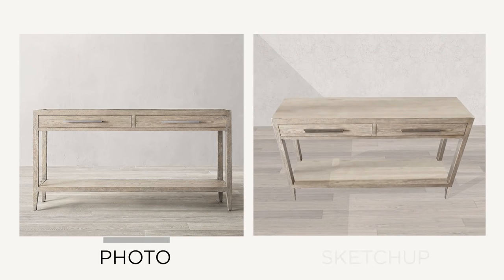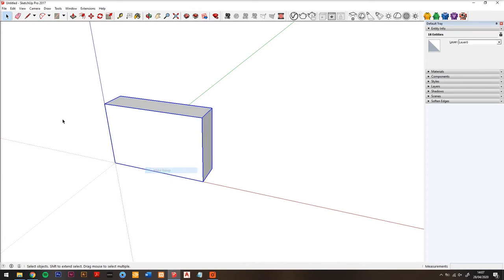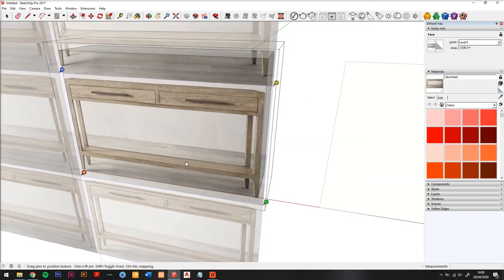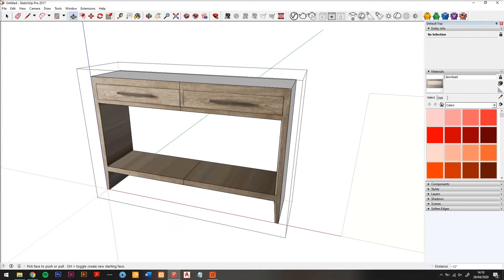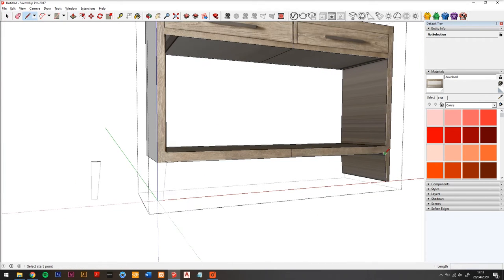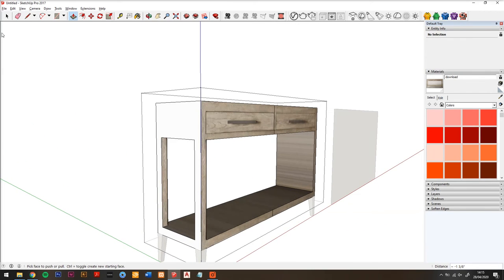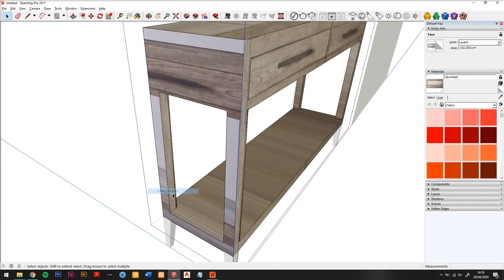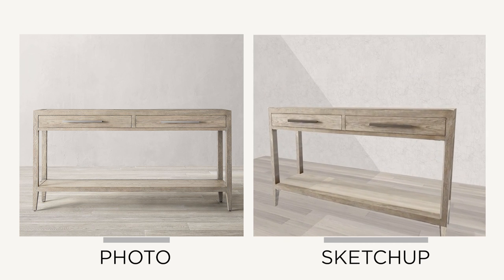HOW TO: Sketchup Furniture Model from Photo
This tutorial shows how to quickly create a furniture model from a photo in Sketchup.

Sometimes, you find an item of furniture such as a table that you want to include in a Sketchup model. However, if there’s no 3D model available for it, or it is an unusual shape, how can you model it without spending hours? Fortunately, you can create a pretty convincing model using just photos and dimensions in Sketchup.

For this Sketchup tutorial, I will be modelling a Restoration Hardware console table using the photo and dimensions shown on the RH website.

STEPS
00:00 Introduction
00:20 Get furniture photo and dimensions
00:36 Model furniture dimensions in Sketchup
00:56 Import photo of the furniture
02:28 Add openings to the model
02:55 Create and add details to the model
04:48 Map the textures onto the sides of the furniture
05:54 Optional: soften edges
06:24 Finished model

1. Create a box of the overall furniture dimensions
2. Use good photos of the furniture and map them to the faces of the box
3. Create openings where needed in the furniture. Additionally, you can use the photos to accurately place them
4. Use the soften edges tool once finished to make the furniture component look more realistic.